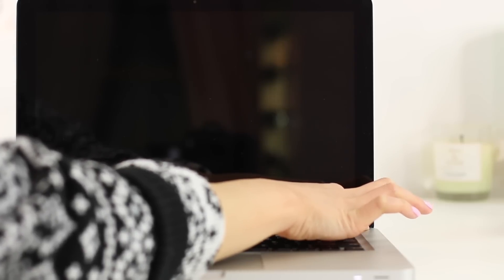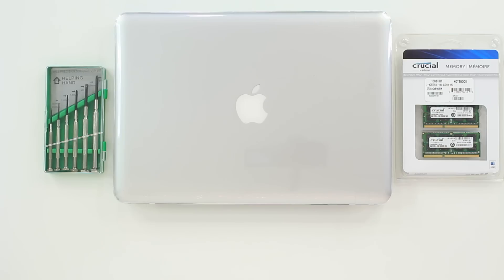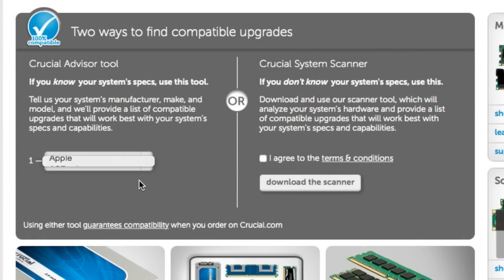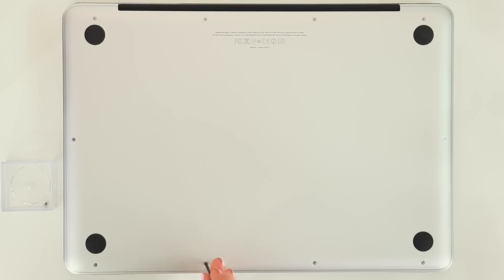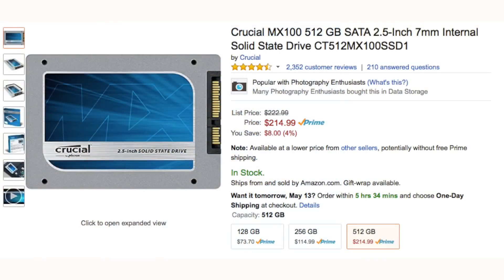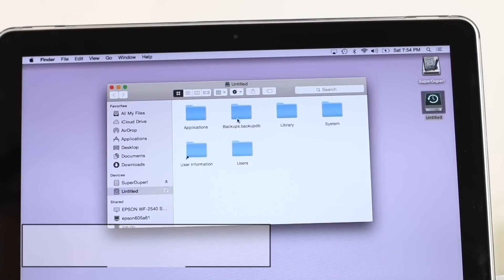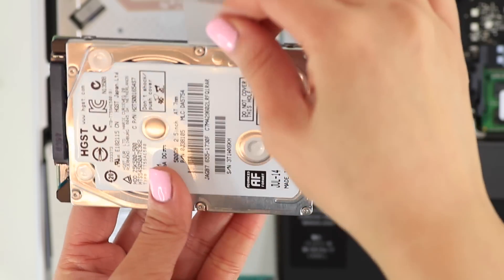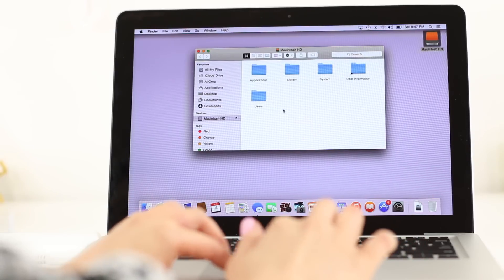DIY Computer Upgrade for LESS - RAM & SSD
♡Shop for materials listed in the video for my MacBook Laptop:
- 16 GB RAM Crucial
- 512 GB SSD SATA Crucial
- SATA HDD USB Docking Station
- SATA Cable
- Tool Kit

♡I was nervous at first to try this and realized it’s so easy that anyone can do this for less. I usually share beauty and fashion videos but I think this will help you out! I do not need to be tech savvy to do this project. This saved me from buying a new computer anytime soon!

Learn how to install more RAM aka memory and SSD to amp your computer. I showed how to install both methods on my MacBook Pro laptop. If you don’t have a laptop, follow your owner’s manuel. For PC users, installation will be slightly different to check out and select your device for an upgrade.

♡For Apple computers to transfer data to SSD from HD, download SUPERDUPER

- Instragram me: @lisapullano TAG with LisaPullano

♡Send Mail:

♡ FAQs
- What I use to edit & film?
Canon 70D (Used this one for this video)
or Canon T4i
Canon 40mm F2.8 Lens
Canon 50mm F1.4 Lens (Used the most)
Rokinon 14mm F2.8 (Wide angle view and good for low light situations)

Macbook Pro 15” Retina laptop
iMac desktop 27"

- Tripod & accessories?
Current tripod (Very Light but not the best for heavy camera lens)
My wishlist tripod
Photex tripod extender (For DIYs to shoot straight down)
Table tripod monopod LimoStudio
Compact table top tripod Vanguard
Tripod dolly

2 umbrella lights
Soft Box Light Kit

- What Contacts I’m wearing here?
Air Optix color prescription lens in brown or clear. I’m nearsighted.

Vietnamese

29